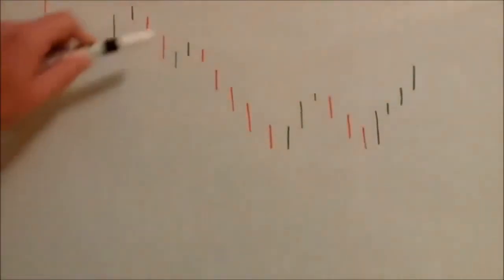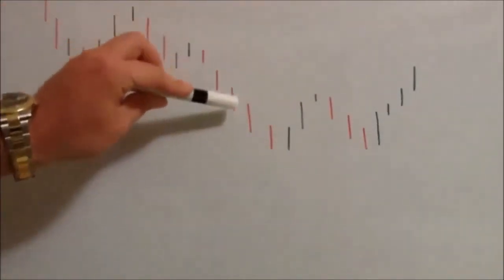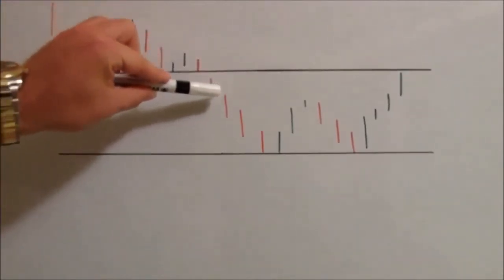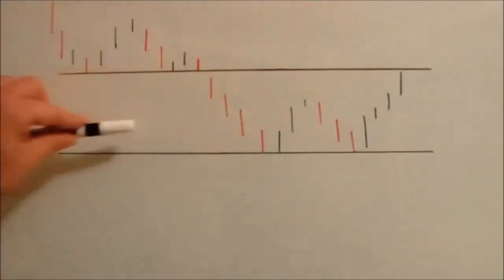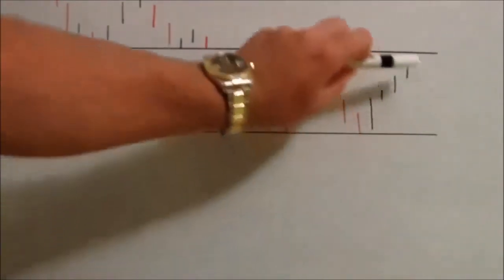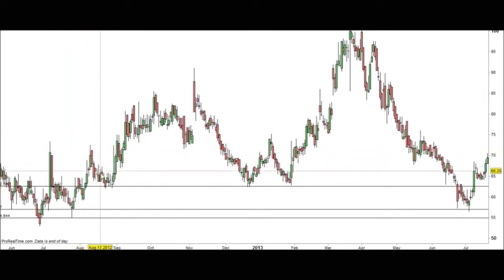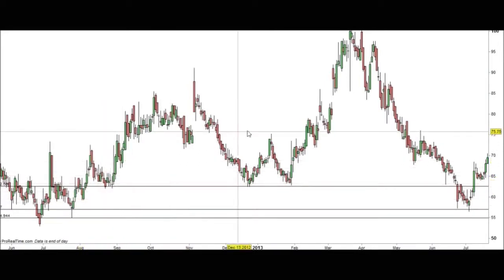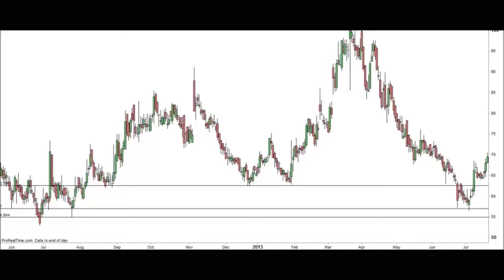How to Use Horizontal Levels and Price Action to Trade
When you're looking at price charts, horizontal support lines can be very useful at telling you when to enter a trade. The horizontal support line represents a price that the stock seems reticent to trade under. The principle of the support line is that it provides support to the price, so when the price comes down to meet it, it "bounces" back up again.

To find a support line, first you must examine the chart for low price points, that is where the price comes down to a certain level and then goes back up. Often the next low point on the chart will be above or below the previous one, but sometimes the price will come down to the exact level of a previous low point, and bounce off it, going upwards again.

If you see two low points on the same level, then you can join them with a horizontal line. This line is a horizontal support line which may be useful in future for trading. The principle of the support line says that if the price comes back down and touches it, it is likely that it will bounce back up again.
This means that you can use it as a trading indicator, buying the shares once the price comes down to the support level, and expecting the price to reverse.

It is possible to have several different horizontal support levels, and they may be useful at different times. Sometimes the support will be broken, that is the price will pass through it, but this does not mean that the support is invalid, simply that it did not work that time.

If you look at a long-term chart, spanning across many months, you may be able to draw several support lines. Even support levels that were established many months ago may come back into play in future price movements.

In fact, this is one of the ways that you can evaluate how likely a support is to "hold", that is work to reverse the price. Supports tend to be stronger if they have been established for a long time, and if they have been hit many times in the past and worked.

Once again, one of the reasons that support levels work is because many other traders are watching for them. If the level appears to be a valid support, then you will find traders expecting the support to happen and the price to reverse. The consequence of this is that traders will buy shares, hoping to make a profit when the price reverses.

Going back to first principles, when many people are looking to buy shares the demand goes up. This means that the share price must increase to attract more sellers, so a higher demand means a higher price. As if by magic, the very fact that a level is determined to be a support line by other traders means that their actions will make it a support line.